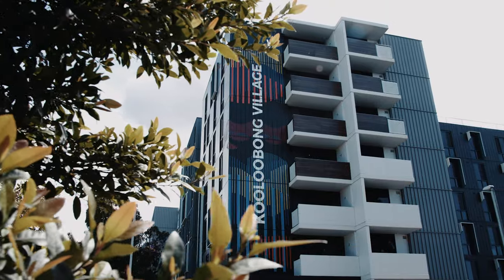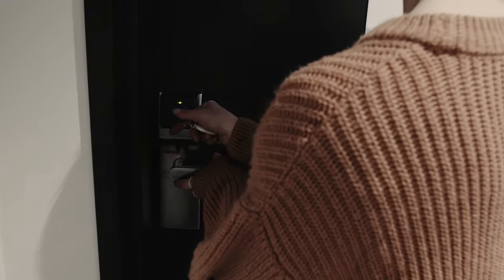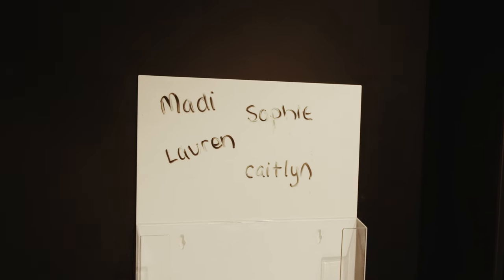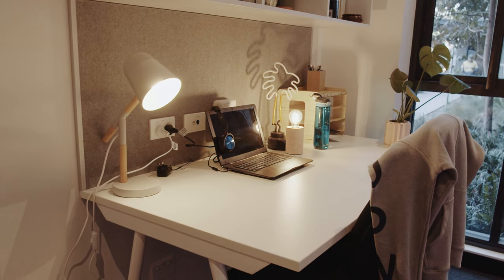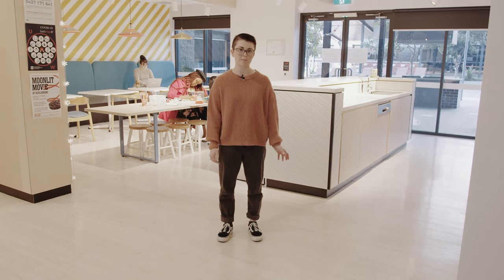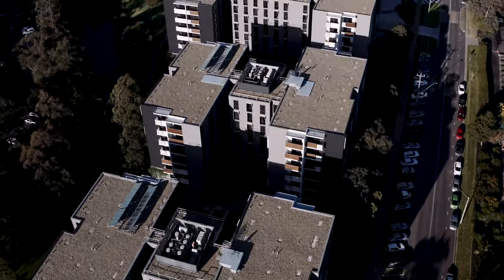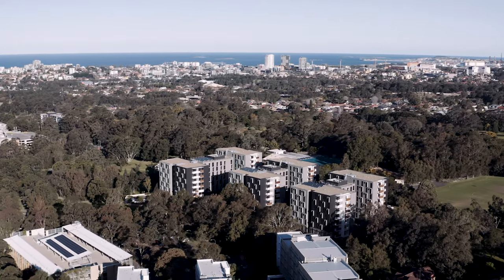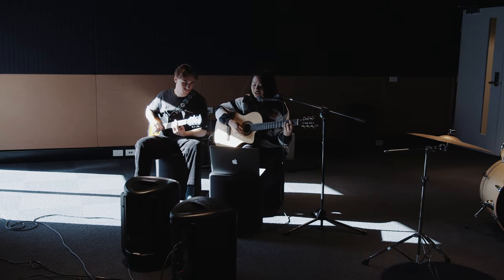UOW Accommodation - Kooloobong Village [Long Version]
UOW's Kooloobong Village is the ideal residence for students wanting to live independently, but still keen to be part of a community. All Kooloobong students have access to study and wellbeing support, and enjoy an inclusive social life in a safe environment. Offering furnished shared units and single studio apartments, this self-catered accommodation is located on the Wollongong campus. Everything you need is right outside – and inside – your door.